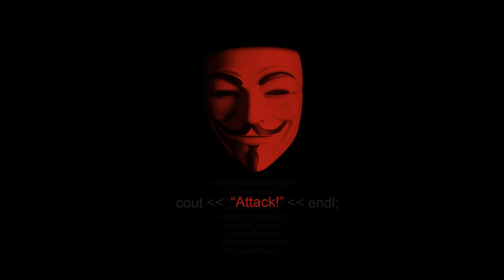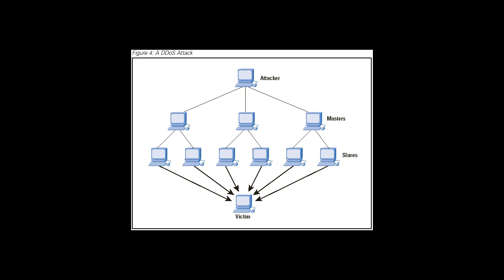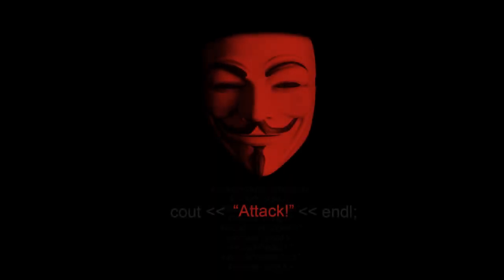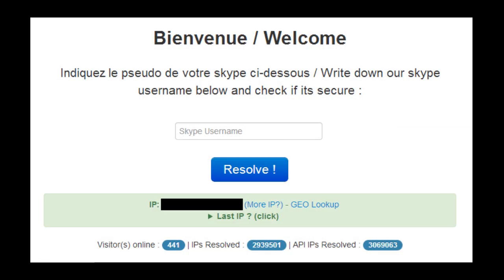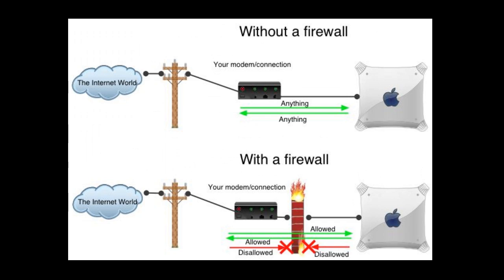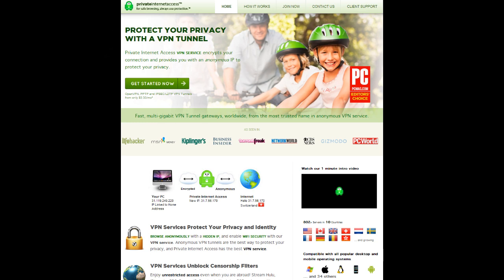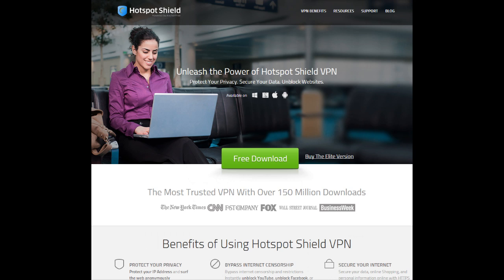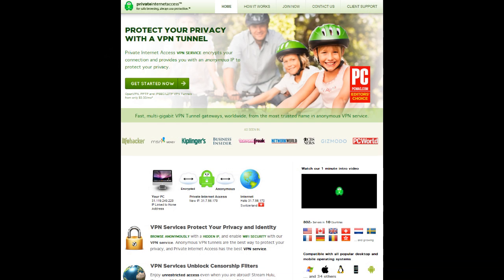Prevent DDoS Attack's | Best Methods | Skype | Runescape | Twitch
Hey guys,

I promised I would roll out the video's this year! Kicking things off with a guide from me, showing you how to effectively prevent DDoS attacks.

Please note: VPN's may slightly reduce your internet speeds so choosing one with a fast ping will help.

Pro874/Elconnor